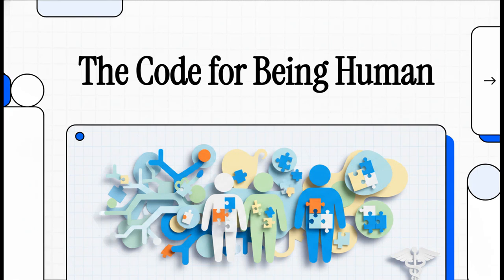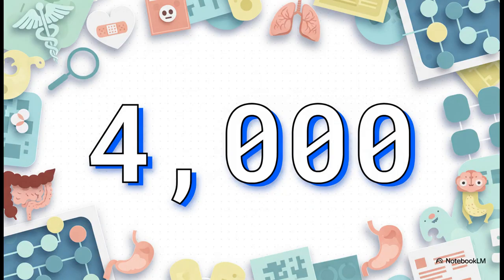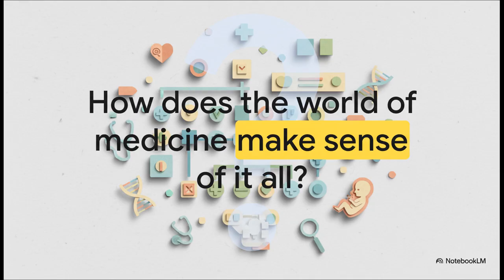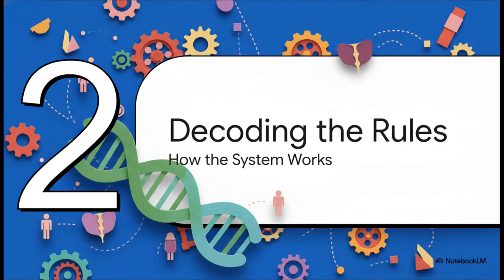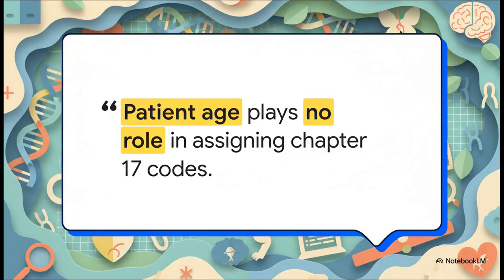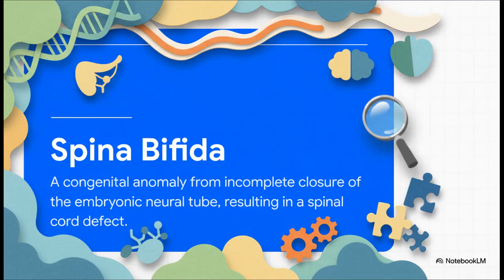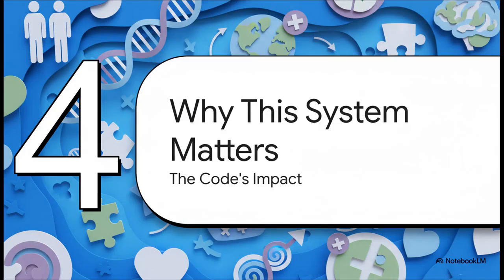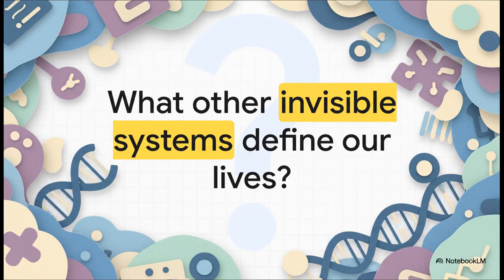Chapter 25: Congenital Anomalies